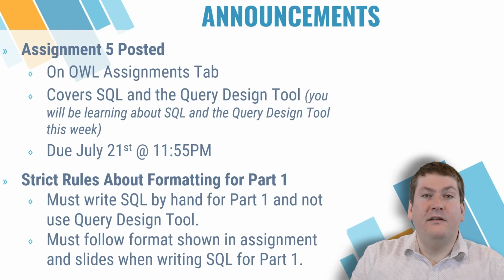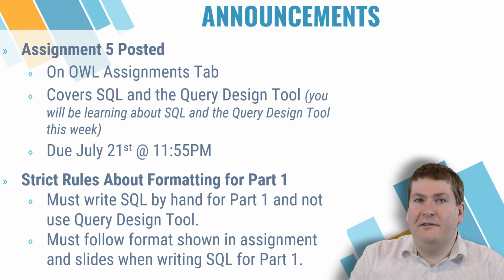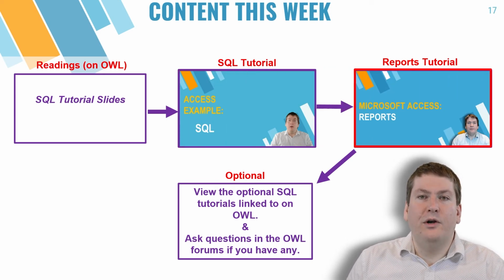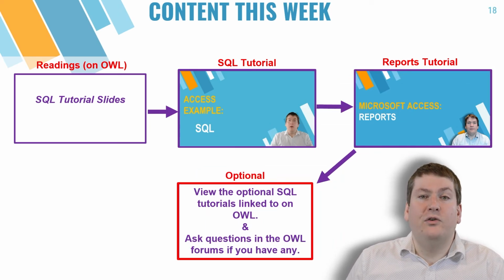CS1032: Introduction to Week 10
Chapters:
00:00 Introduction
00:34 Announcements (Course Evaluations)
07:26 Announcements (Quiz 4)
08:22 Announcements (Assignment 5 Posted)
09:20 Announcements (Final Exam Date)
10:03 This Weeks Content
10:59 Participation Activity